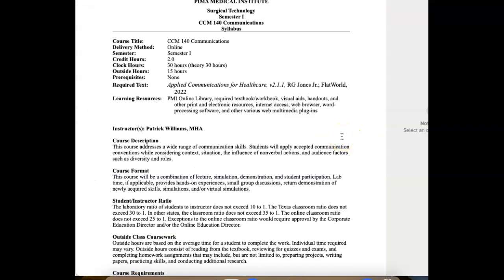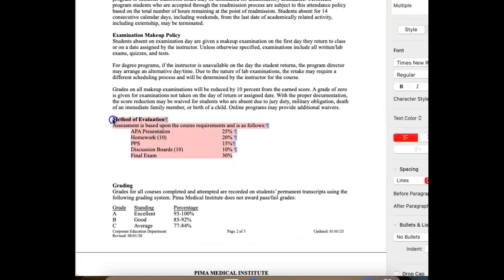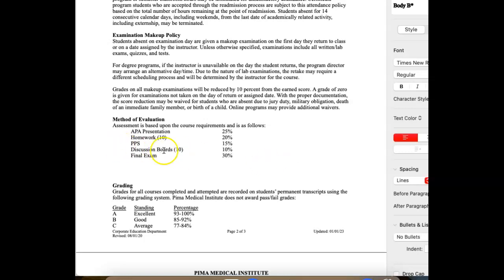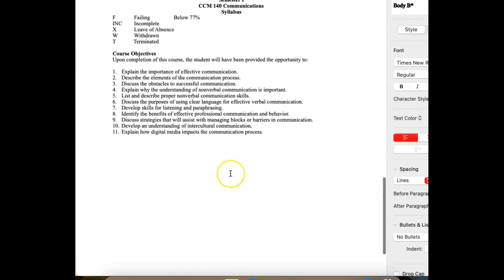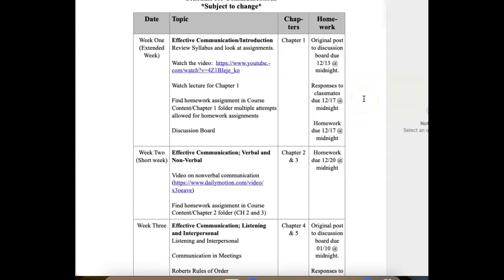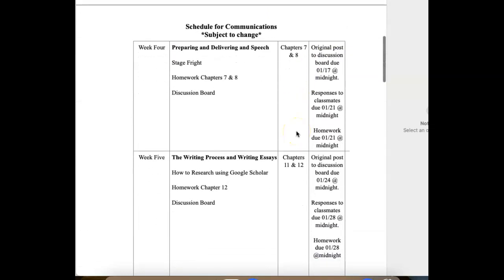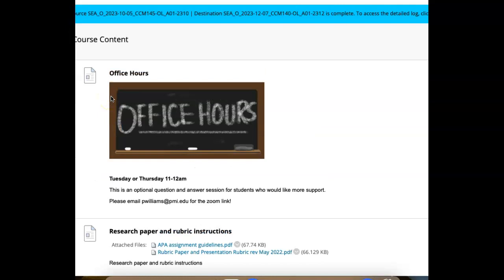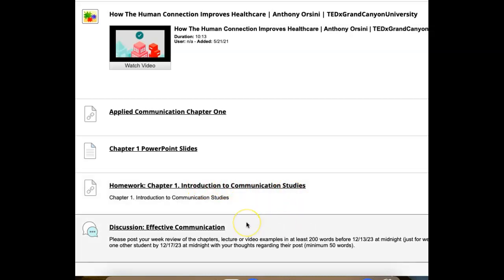Surg Comm Week One #2